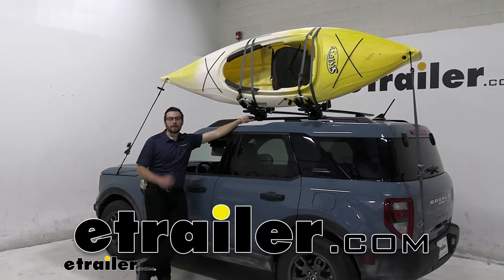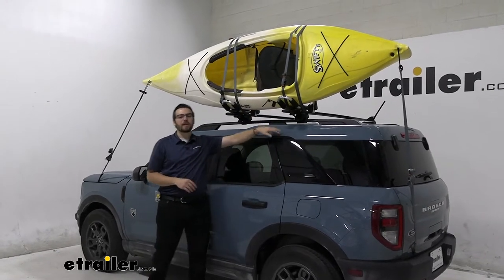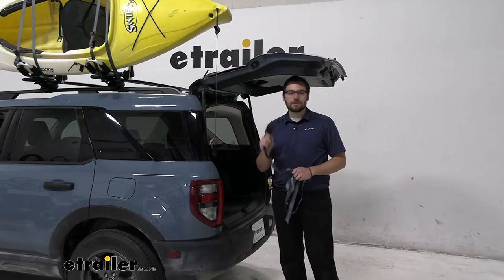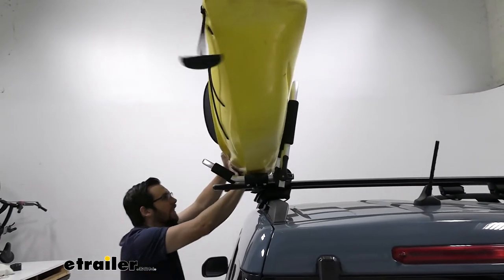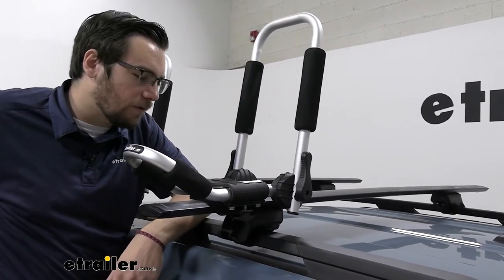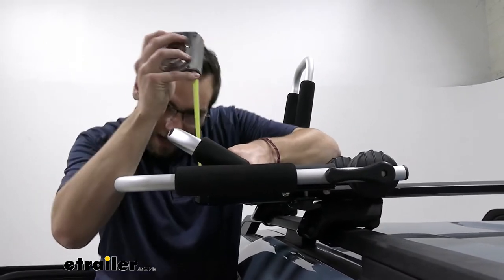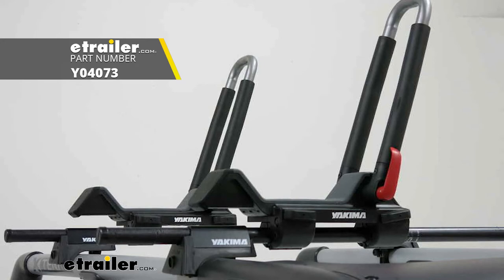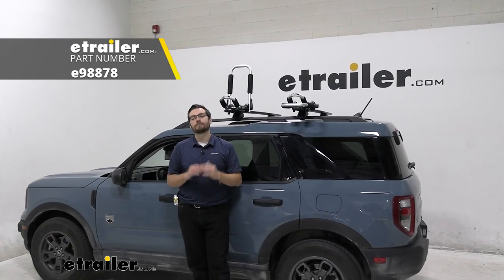etrailer Watersport Carriers Review - 2021 Ford Bronco Sport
Hey, everybody. Welcome to etrailer.com. I'm Bobby. And today we're taking a look at the etrailer, J style kayak carrier here on our 2021 Ford Bronco Sport. So this is gonna be a very decent way of just getting that single line kayak to wherever you guys want to go. As you guys can see, it does an excellent job of securing your kayak here.

Just to go ahead and get it there safely. We do have some very nice bow and stern straps. I'm a big fan of these. As you guys are going to see later, they start giving you a lot of distinct advantages over the common placeholders, like a S-style metal hook you know, that kind of thing, which is great. Really, really like these straps too, the fabric on it feels good.

It's going to be holding up quite well for us. And as you guys can see, we just have these little nylon holders. Now, they're just a little thing. but they go a long way of securing those and that way, you're not having to bring an extra ponytail every time you guys want to go out. And I really, really liked this cover that we have on our cam buckle.

That does a great job of covering that metal. So for some reason, our strap does kind of come off when we are doing our dismount while we're setting up, or we just have in contact here. Like you can see on the other side with our kayak, we're not gonna be rubbing up, damaging anything, which is excellent. You are gonna have 150 pound capacity on here, which is excellent. So I think we're gonna be A-okay with almost any kayak we want to throw on here.

The one caveat I'll say to that weight capacity though, let's make sure we are checking A, the rest of our accessories that we're throwing on here. So we're not exceeding our weight and talking about that weight, we want to be sure we are checking our roof rack capability and of course our roof capability inside our vehicles owner's manual guide. So, definitely check that before you guys start loading everything up. One thing I really like about this being on our Ford Bronco Sport, what's really cool. We actually do have this access to our glass here, so we could just loosen that up a little bit, get it to the side, get our quick access items that we want. And then we'd even just sinch this down one more time, we don't have to take everything apart. So that's really cool too. I mean, you can do that maneuver as well and just open the back hatch, which we're going to do here in just a second. We just have a nice little cam buckle system again, holding this in. Again, I really like this felt 'cause I'm not too worried about this just swinging right here. It's going to be protected. Of course, I want to throw it into the vehicle. But that allows me to go ahead, open up this hatch. Now, I can get those coolers out, anything else I might need, give me a nice little spot to go ahead and change or just get that access. And what I really liked about this, we are gonna get this item here. It's commonly referred to as a dog-bone. This becomes really easy to throw this foam anchor anywhere inside your vehicle, lay it right there, bring your hatch down it'll give you that temporary mounting point. So really, really like that. We're not gonna be stuck to just our mounts that we have on the inside. Now, lucky for us, the Ford Bronco Sport does have this tie-down points, which is excellent for our over landing and adventures, but really nice that we don't get stuck to having to use those. Now, that we have our bow and stern strap removed, we can go ahead and start taking a look here at our main straps are holding this in. So we've kind of already gone over them, of course, we do have that nice little nylon holder keeping our extra strap in place, which is really nice. You guys can see how much extra we usually have, but overall, the fabric is really nice, gonna be holding up well, for the years to come, which is great. Can get a lot of uses out of it. Now I will say you guys can already see this felt getting a little bound up in here and really all that is is people not really watching this felt and just kind of opening it up. One thing you can do, shift this away. That way, when you're actually utilizing this teeth, you're not doing what people have done here. Start biting these corners, right. And really tearing it up. So shift that felt up that way, it stays in good working order. And then we can just simply press o